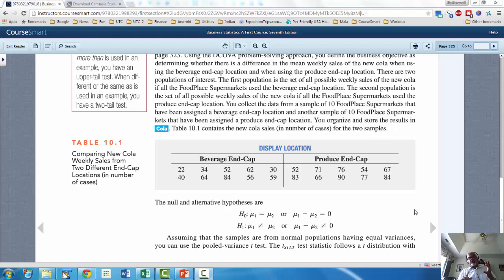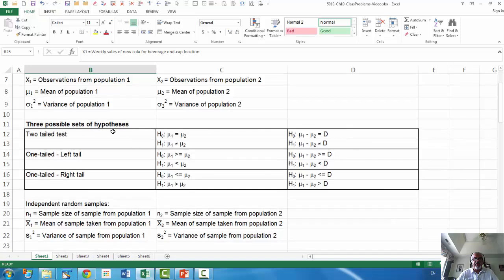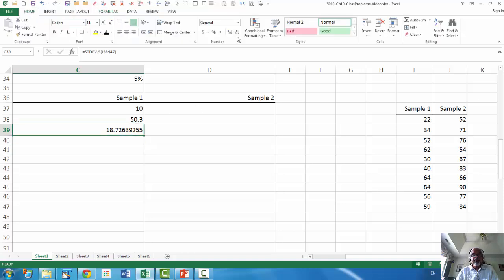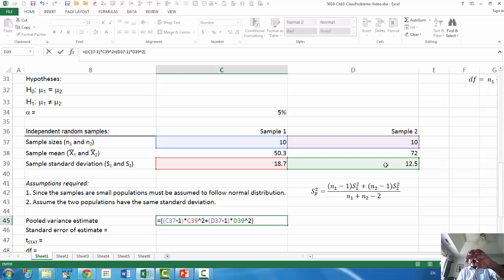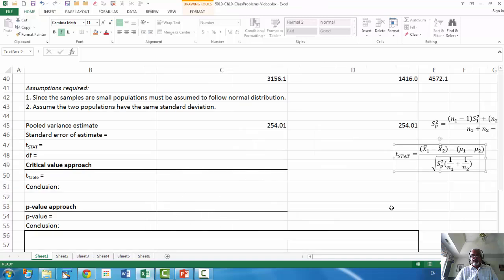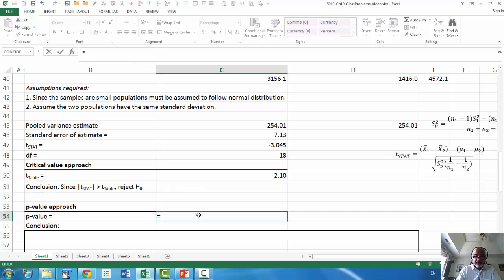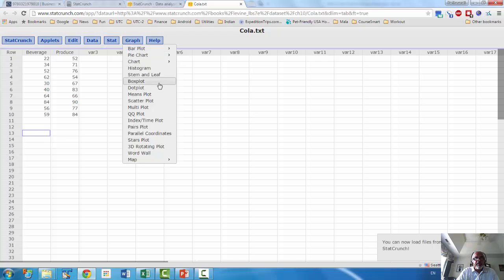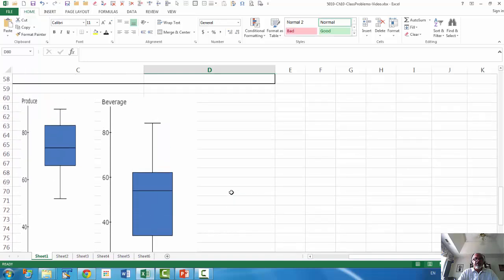02-5010-Ch10-tTest-1 (Don't use this, look for revised one)